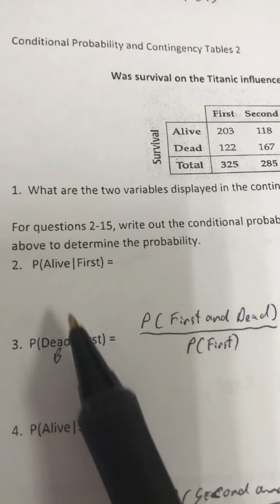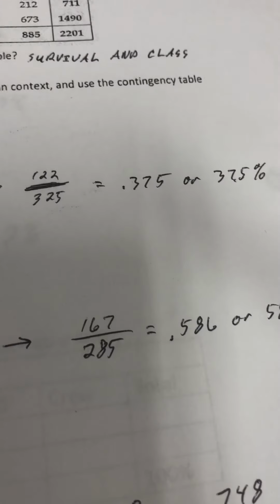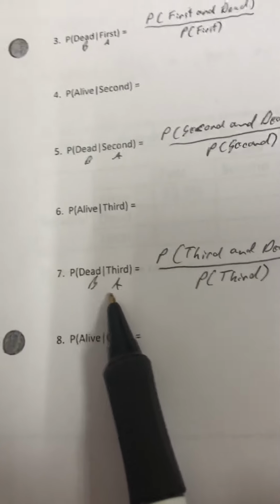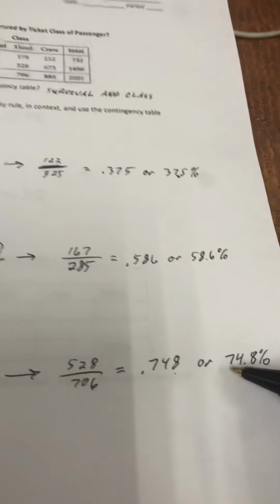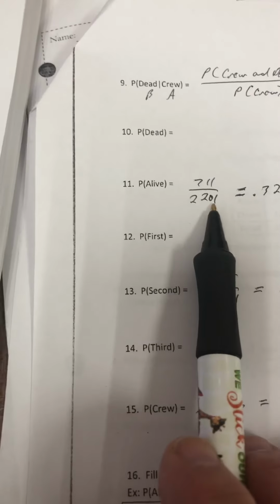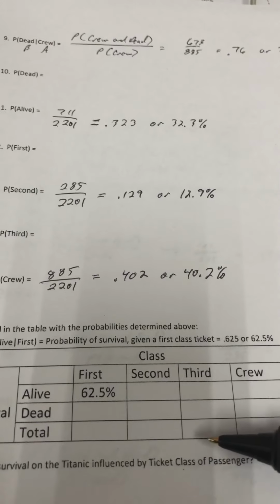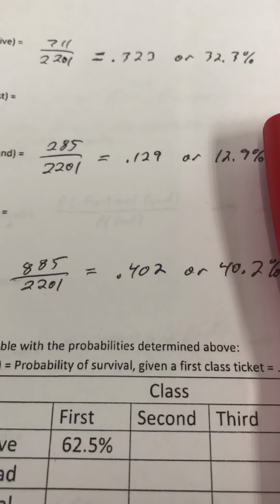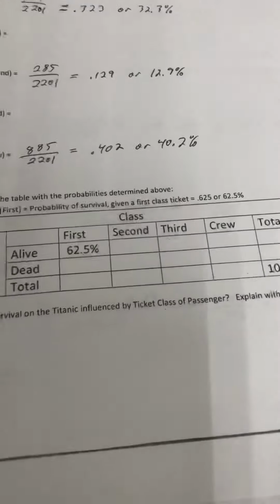April 26, 2021